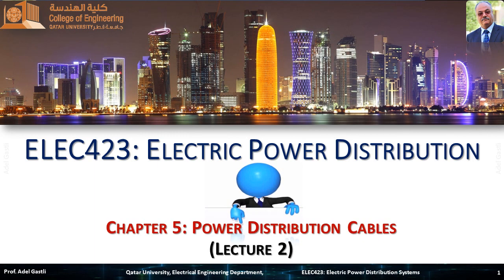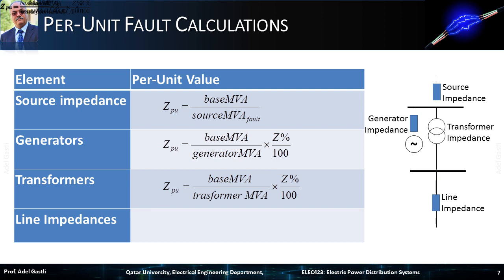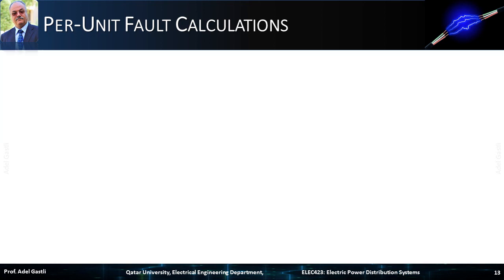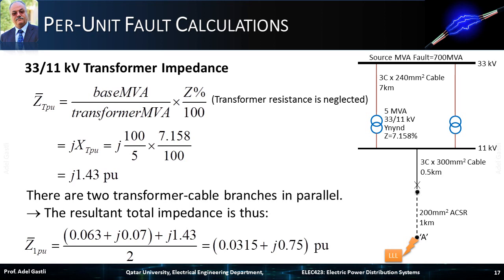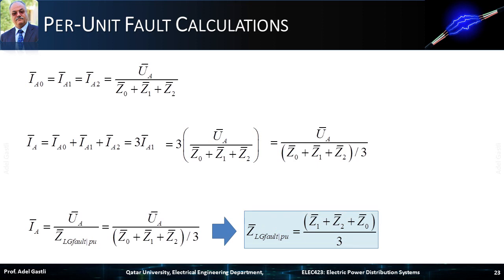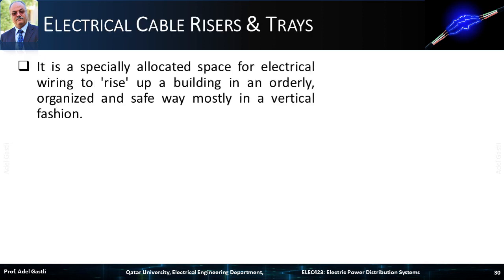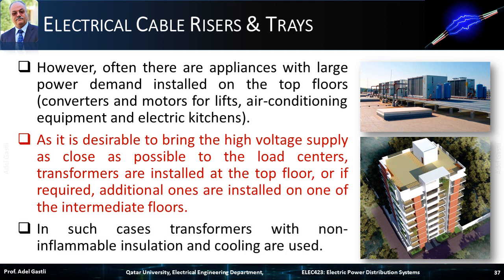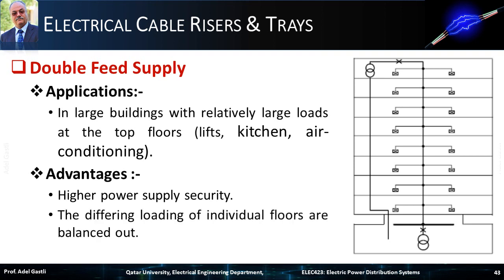Electrical Power Distribution: Chapter#5: Power Distribution Cables (Lecture 2)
This lecture is about the Power Distribution Cables.

Content:
- Short Circuit Current Calculation
- Cable Risers and Trays

Links to all parts of Chapter 5: Power Distribution Cables